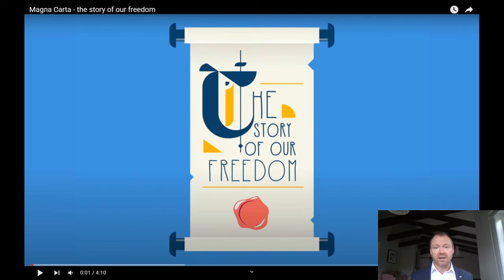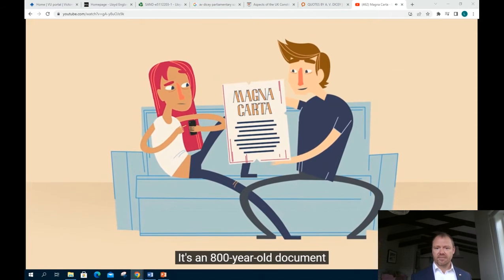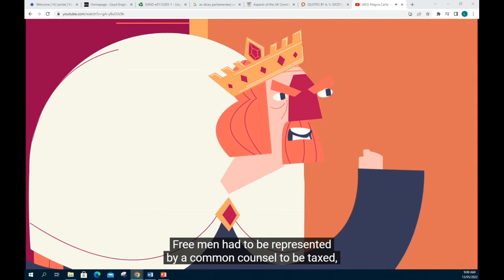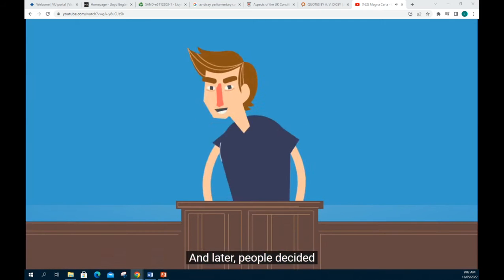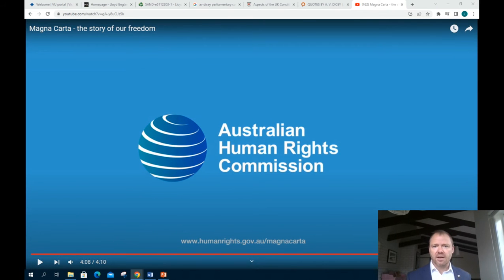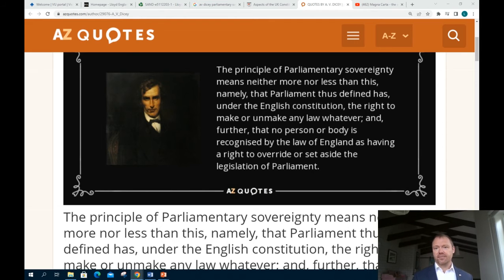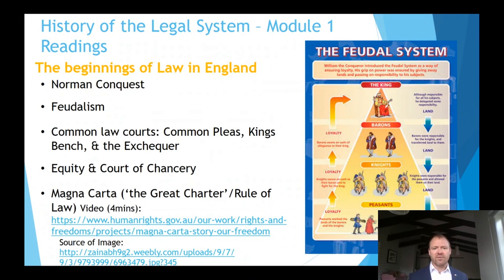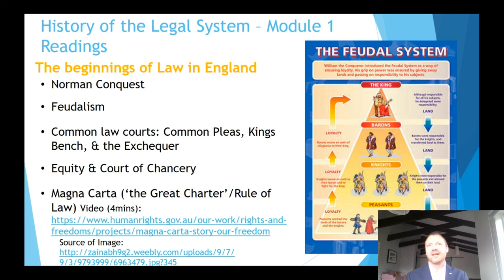Law 4 Non-Lawyers Session 1b Introduction to the Common Law